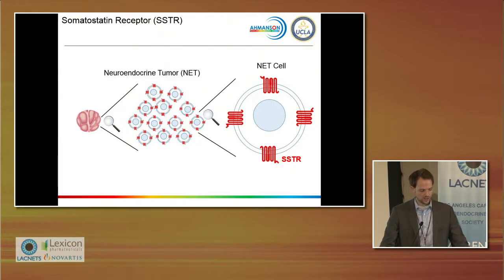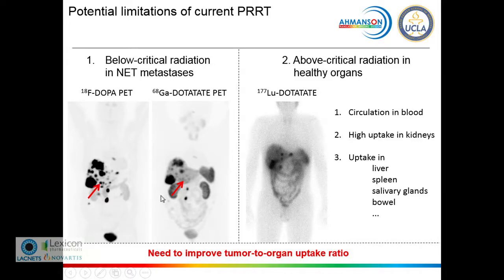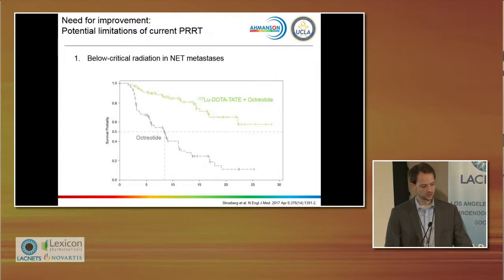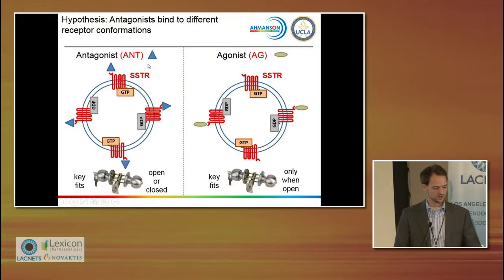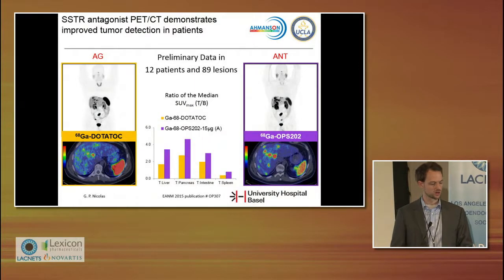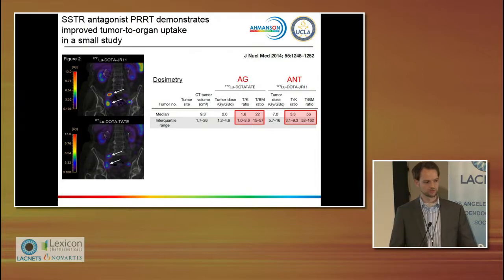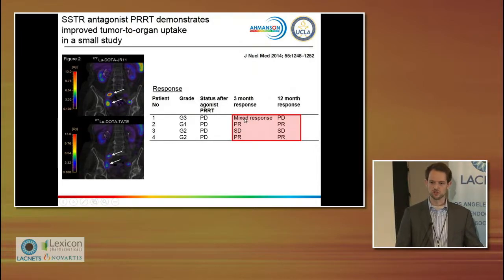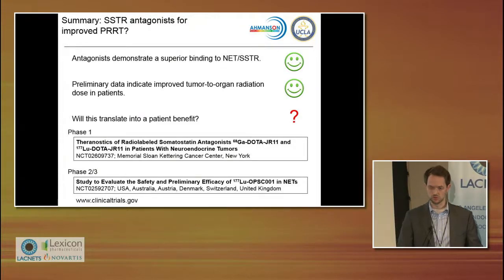2017 LA NET CONF-08 PRRT 2.0: Fendler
Los Angeles Carcinoid Neuroendocrine Tumor Society (LACNETS)
2017 Los Angeles Neuroendocrine Tumor Patient Educational Conference @ City of Hope - June 24, 2017
PART-08 "PRRT 2.0 What Are Future Developements"
Wolfgang Fendler, MD
Nuclear Medicine, Theranostics, UCLA